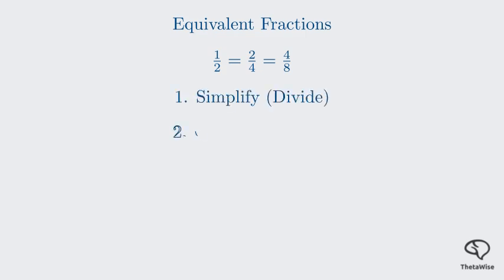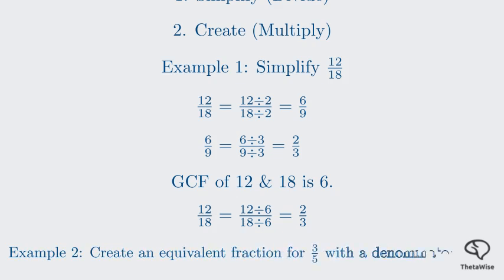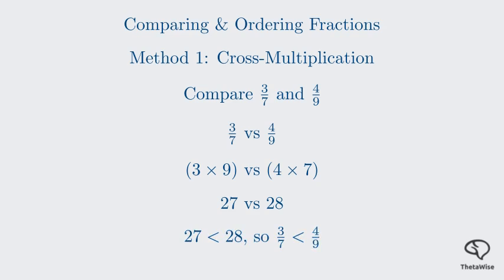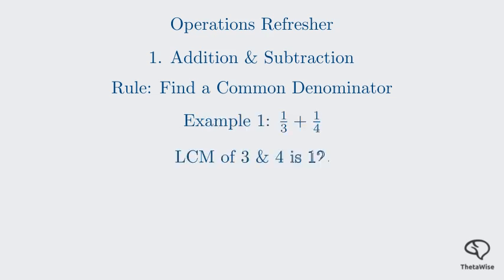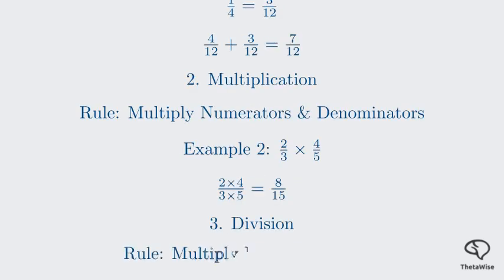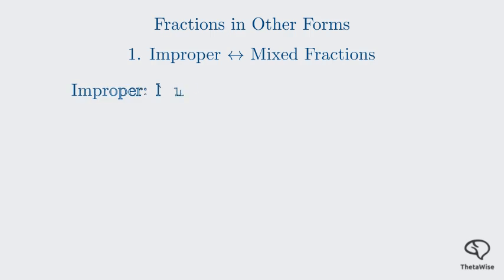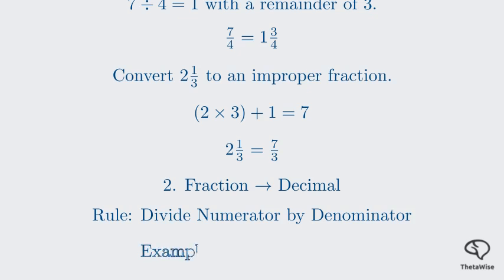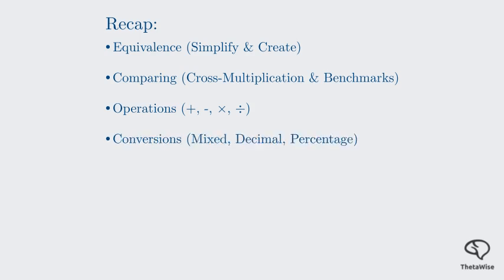Introduction to Fractions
Today we are going to take a look at fractions and their operations.

Contents: Fractions.
Pre-requisites: Natural numbers, Basic arithmetic.